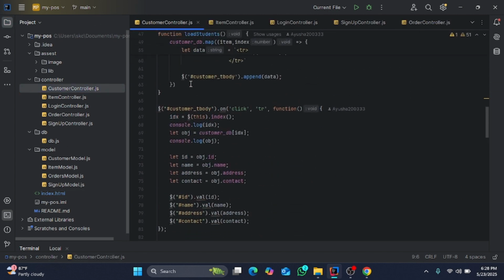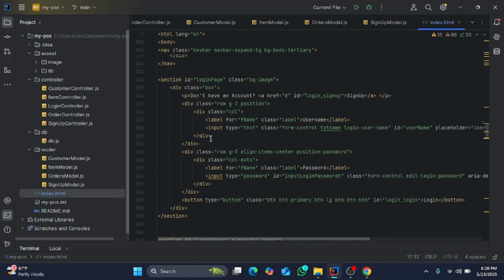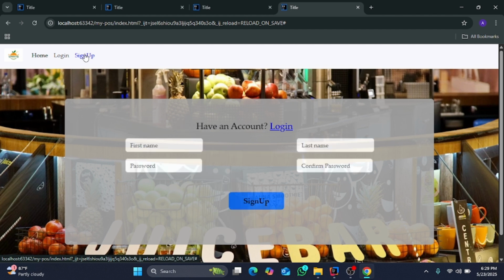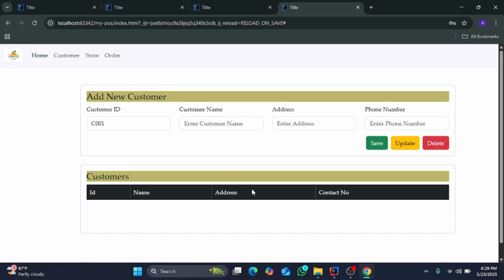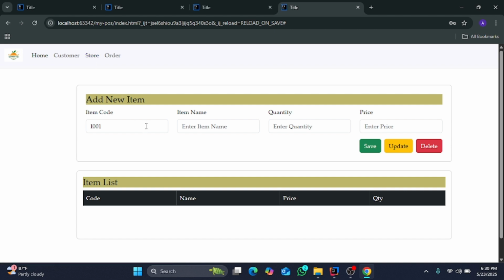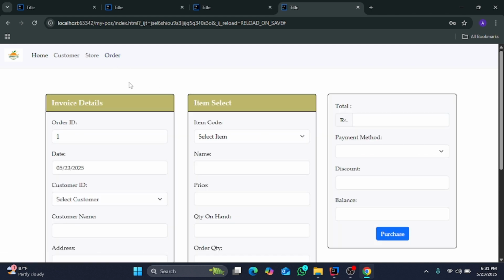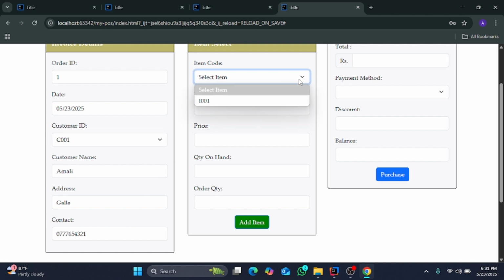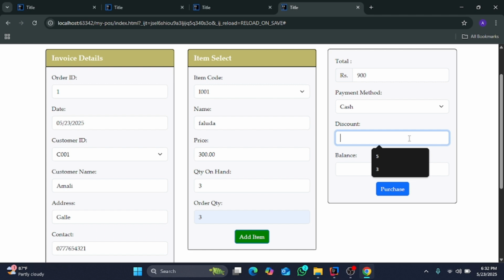HTML CSS JS POS - IJSE GDSE 71 - Panadura - [Ayusha Wijerathna] - 2nd Semester Final Project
"This video showcases my Bootstrap POS System, created for the Internet Technology module. It reflects my development journey, featuring my technical skills, learning milestones, and a selection of key projects that demonstrate my growth as a developer."